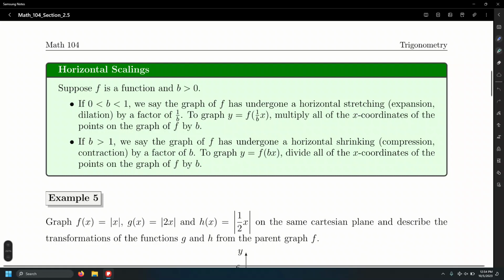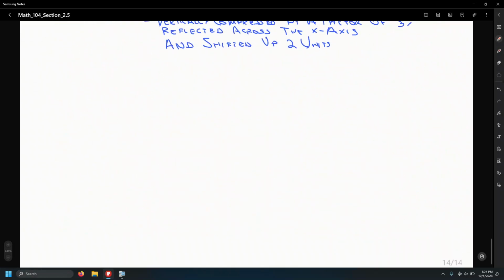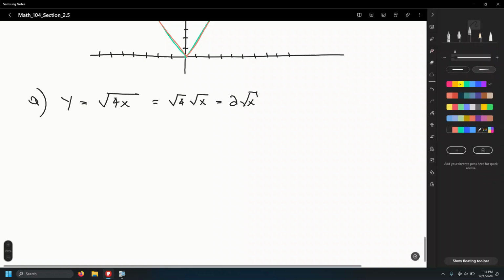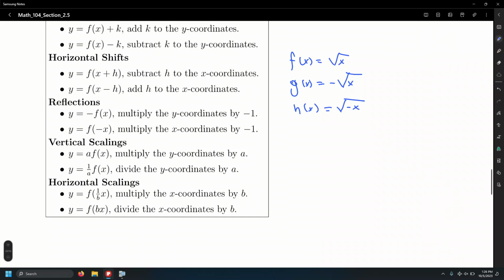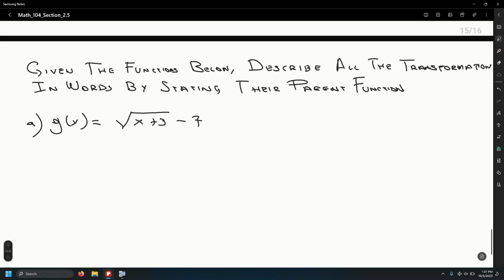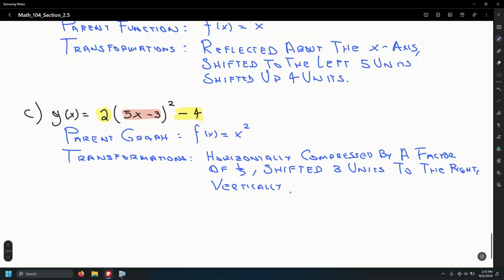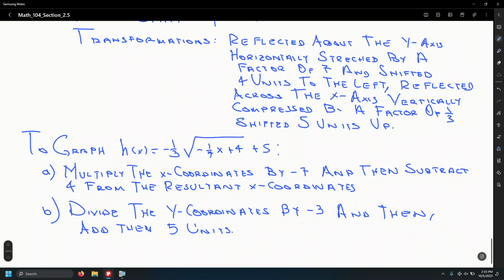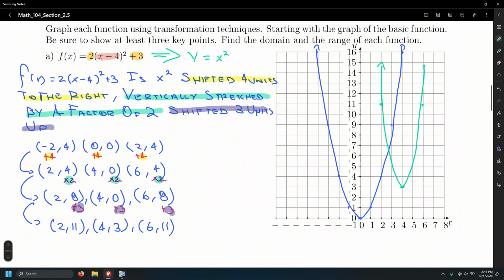Section 2.5: Graphing Techniques - Transformations (pt 2)